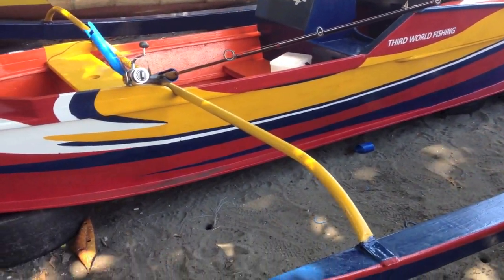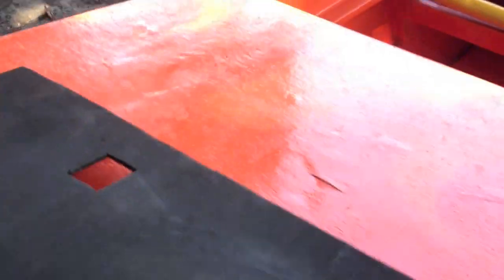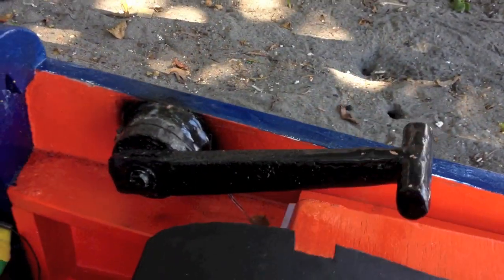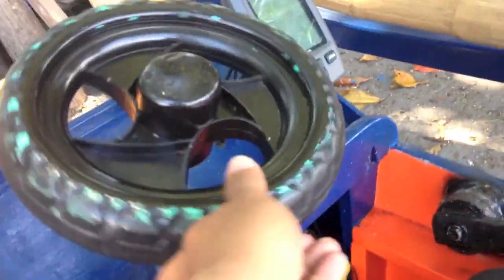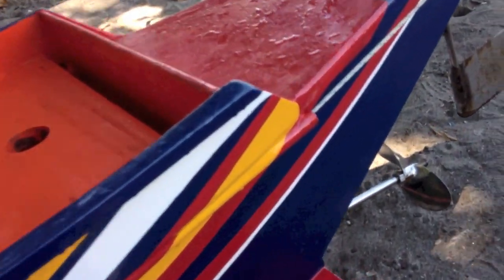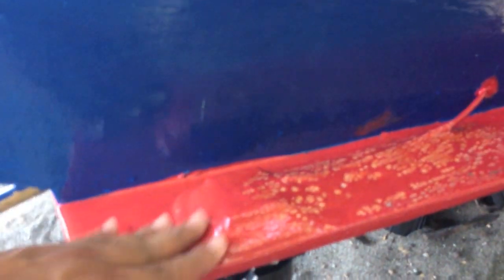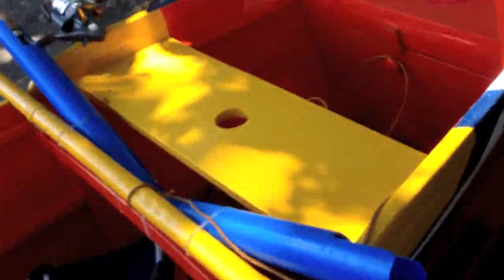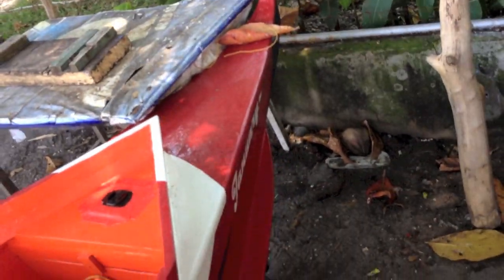January 2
January 2 is a Philippine banca built specifically for recreational fishing.

January 2 is my birthdate... now it's my birthday everytime I am out fishing...thus the name :D